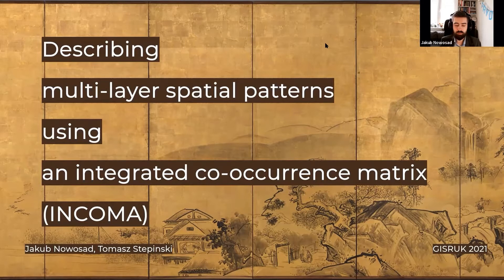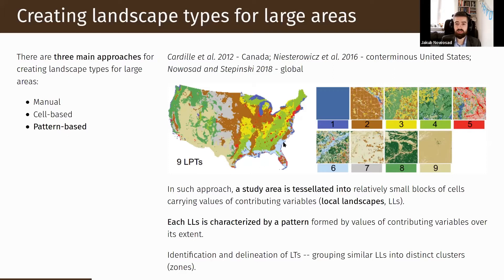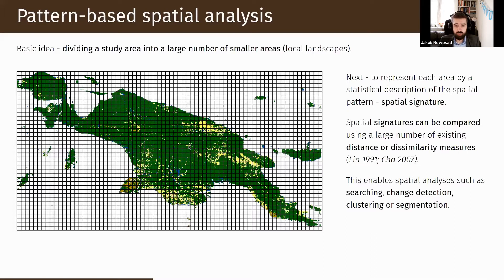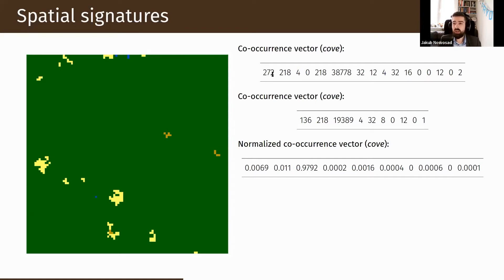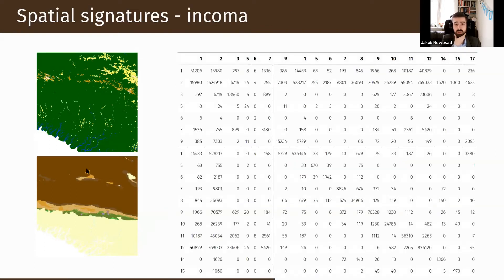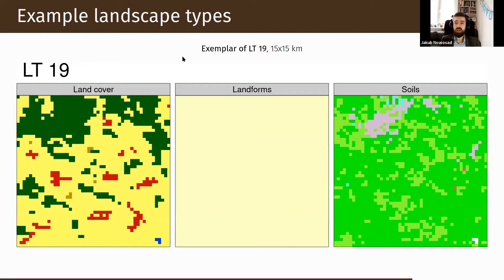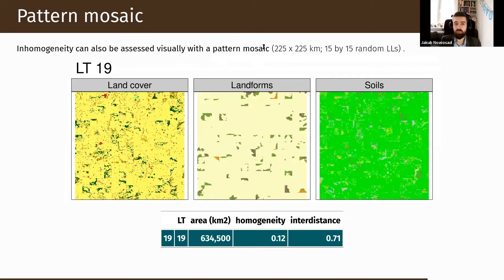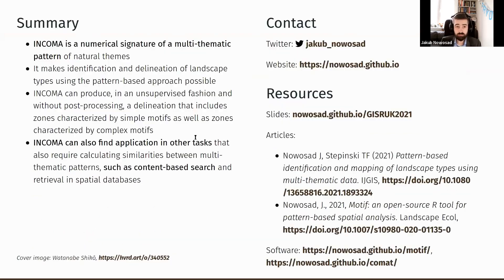GISRUK 2021: Paper 35 - Describing multi layer spatial patterns using an integrated co occurrence...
GISRUK 2021: Paper 35.  Describing multi-layer spatial patterns using an integrated co-occurrence matrix (INCOMA)

AUTHORS:
Jakub Nowosad and Tomasz Stepinski

PRESENTER:
Jakub Nowosad

29th Geographical Information Science Research UK Conference

Edited by
S & J TV Productions